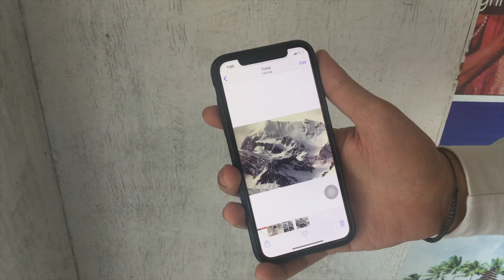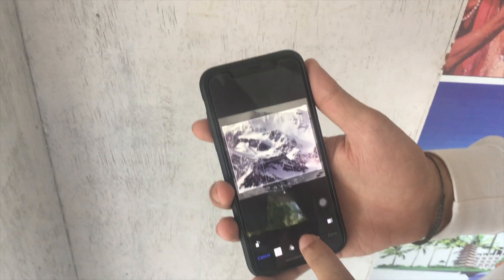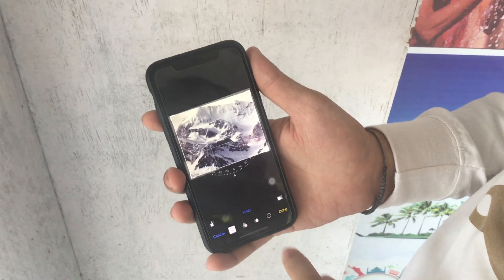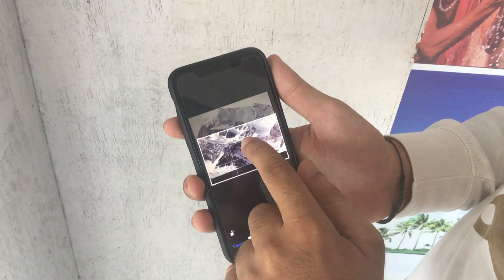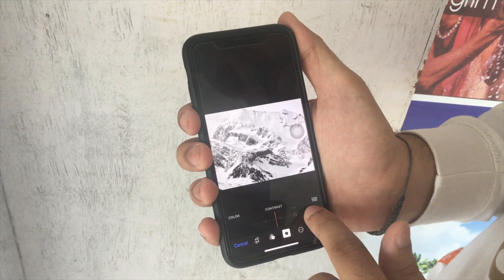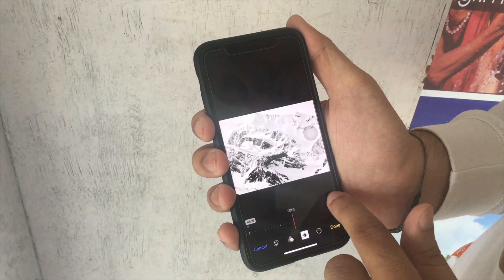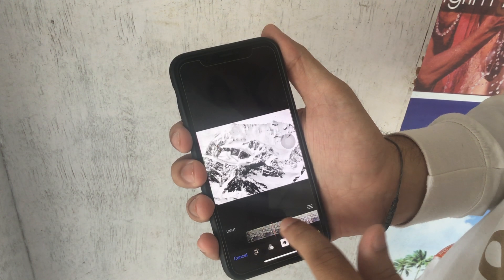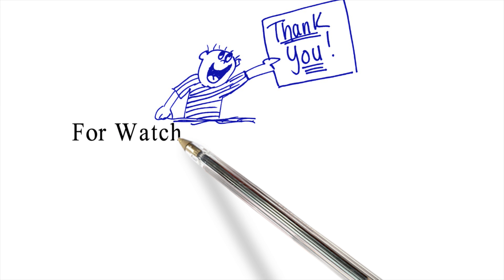How to Edit Photo on iPhone: Rotate, Crop, Straighten, Filter Photos [iPhone 12 Pro Max, XR,X,8]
Watch this Video tutorial for How to rotate, crop, and straighten in Photos for iPhone without any third-party apps. Also you don't like and after use photo, you can revert to original copy back and save on your iPhone anytime.

This Video Explained into 3 Parts,

Part 1: Rotate, Crop, Straighten, Aspect Ratio
Part 2: Light, Saturation, B&White
Part 3: Different Picture Effects.

Stay Up To Date with HowtoiSolve!